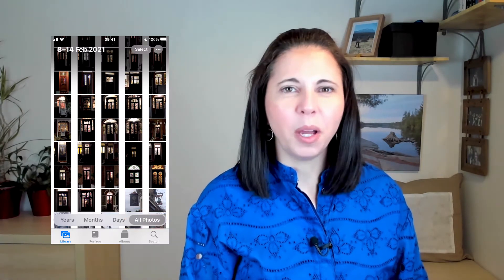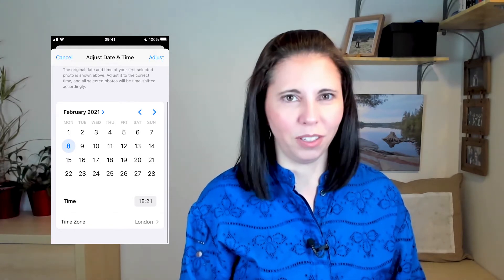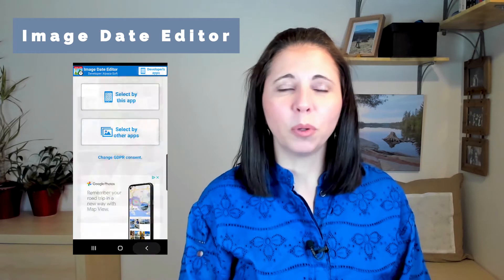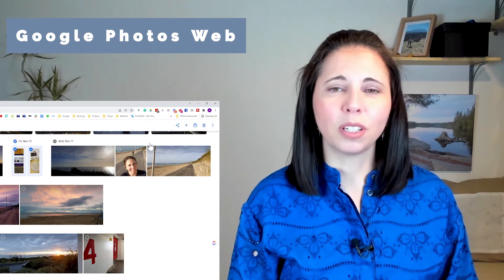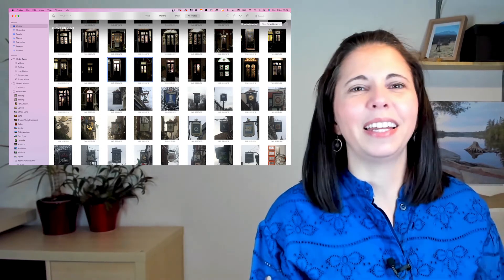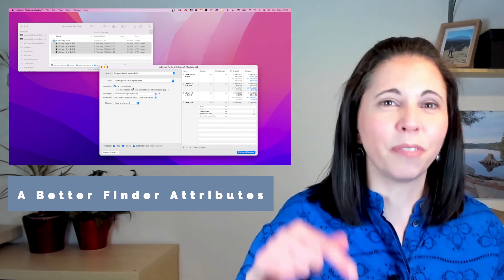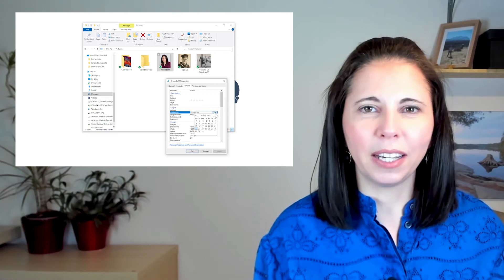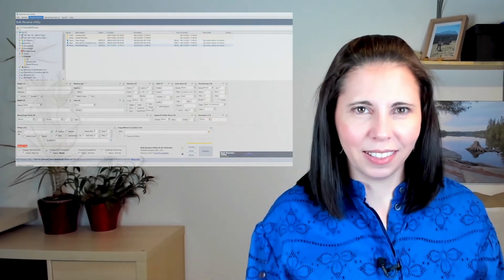How to change a photo date and time | iPhone | Android | Apple Mac | Windows PC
Don't know how to change the date and time of a photo?
Then join Amanda Littlecott The Photo Organiser as she talks through simple ways to re-date your photos on your phone, PC or Mac. Because let's face it photos and videos can be like naughty school children when it comes to hanging onto their capture dates... they like to lose everything!

00:00 - Intro
00:55 - Phone: iPhone
02:11 - Phone: Android
03:38 - Computer: Apple Mac
04:50 - Computer: Windows PC
06:10 - More Epic Options
06:30 - Exit